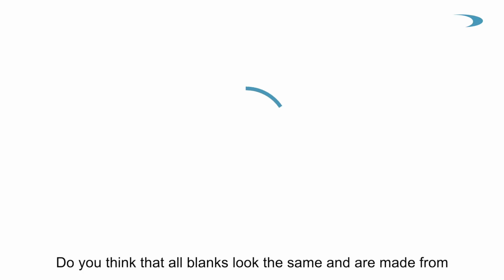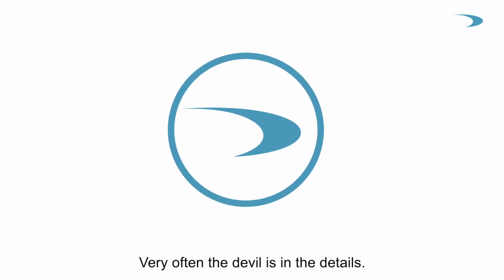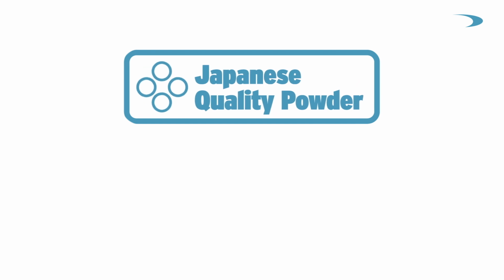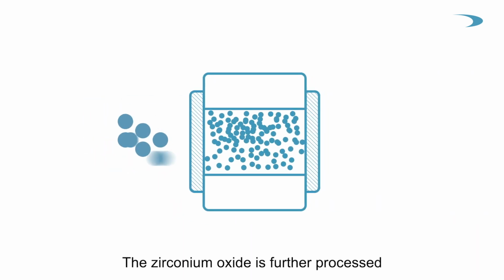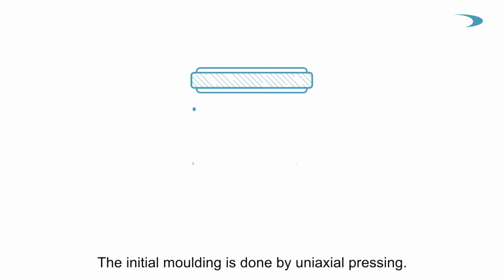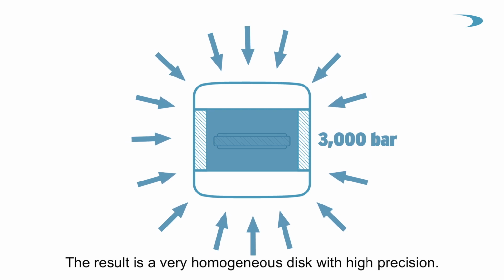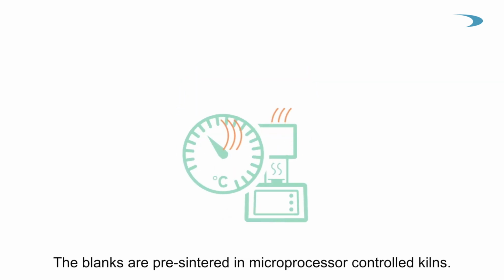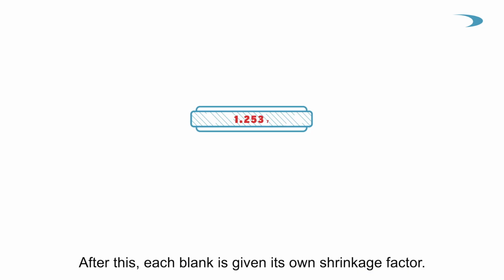Nacera Advanced Process: Nacera Zirconia I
Our Nacera® Advanced Process guarantees you maximum
process reliability during production — the very first time.
Whether milling, sintering or finalizing: you can rely on our
production quality at all times. For you, it means maximum
reliability and minimal risks — from the Zirconia disc to the
finished restoration!